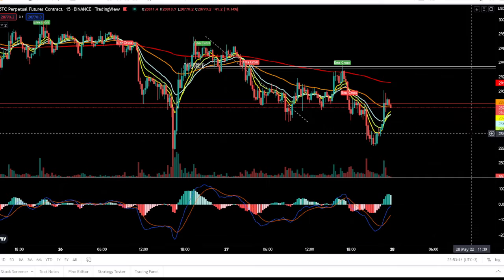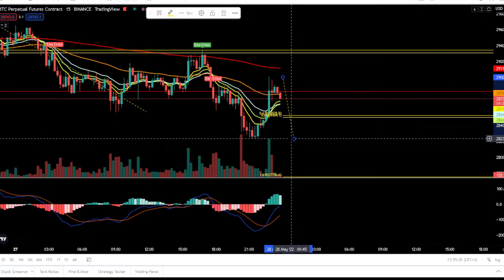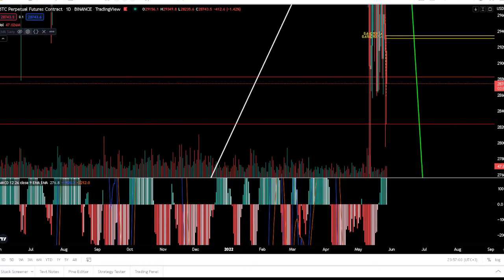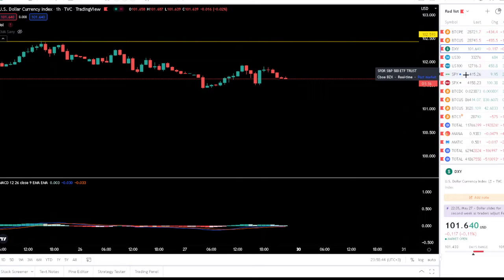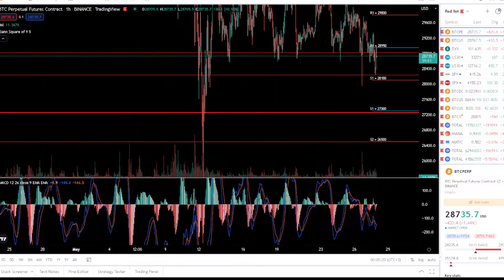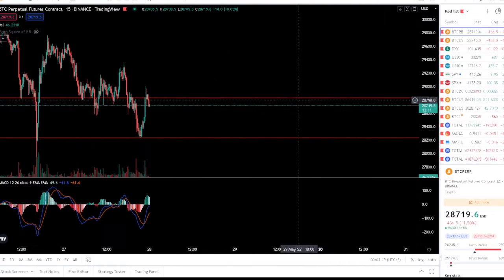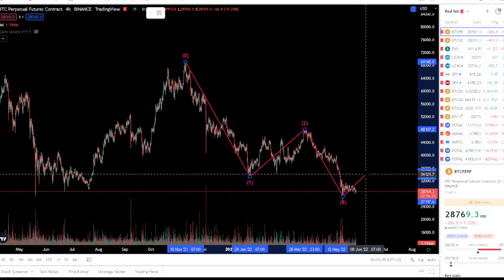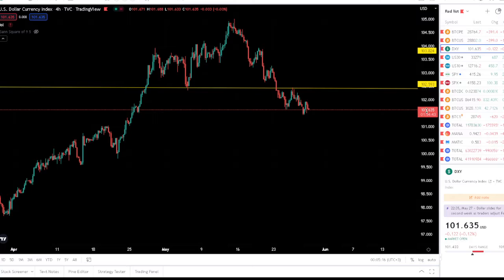Why bitcoin dumped today?Bitcoin to 20k!!!😨 bitcoin ethereum # technical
Why Bitcoin and Ethereum dumped today, and how to take advantage in the downtrend